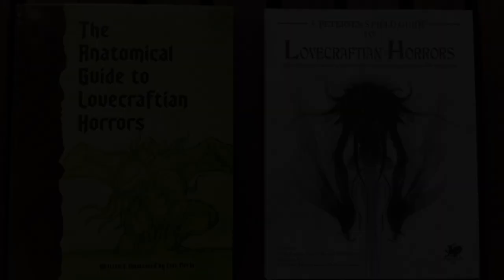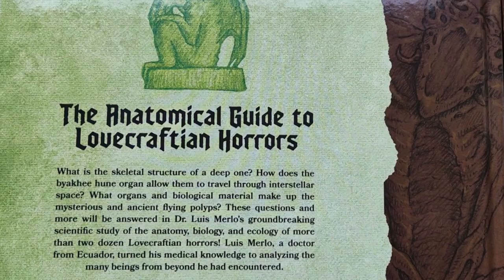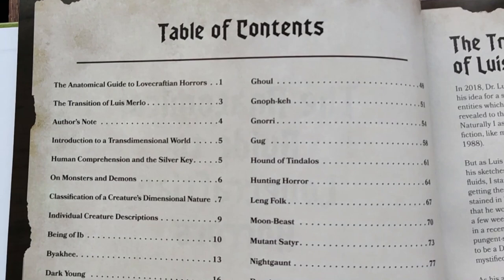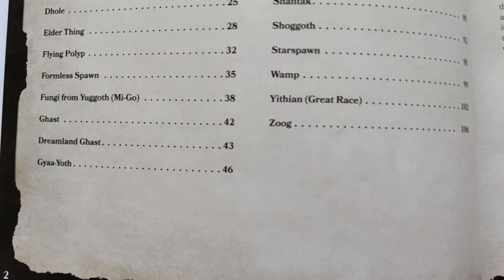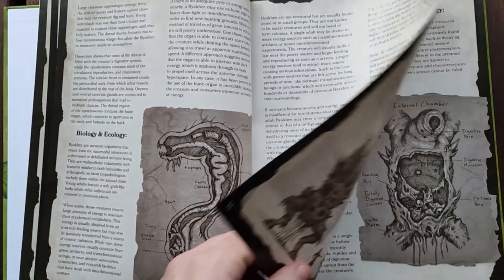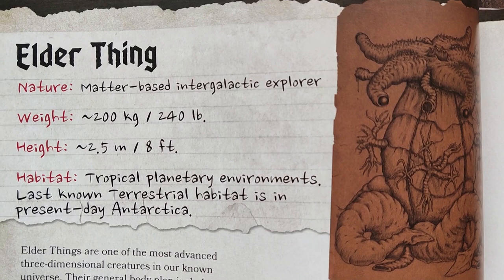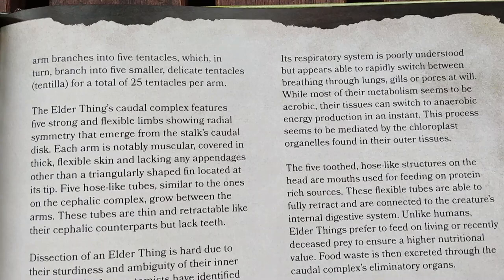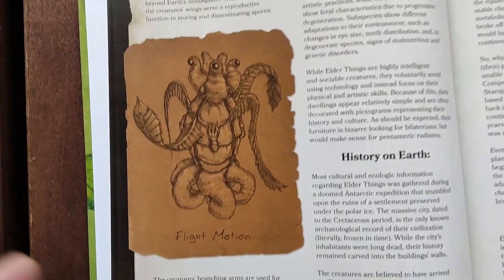The Anatomical Guide to Lovecraftian Horrors (by Luis Merlo) - BOOK REVIEW - Arkham Reporter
If you'd like to support the channels and my efforts, it's much appreciated...